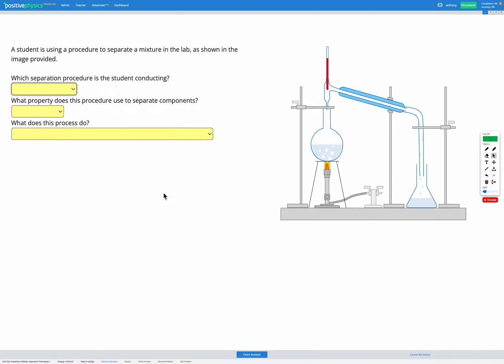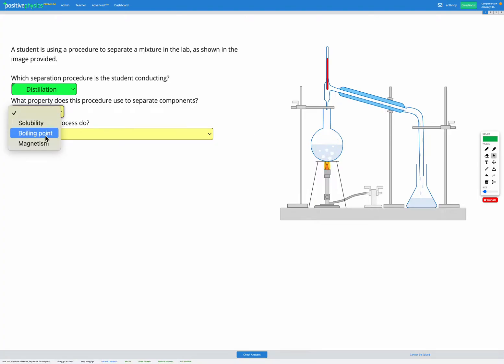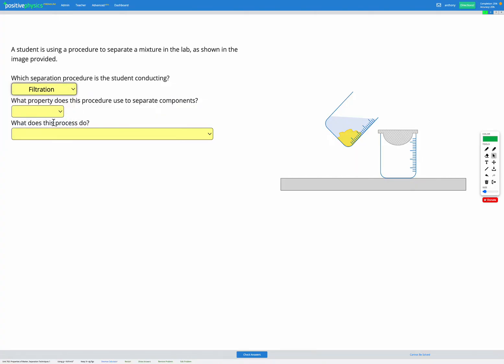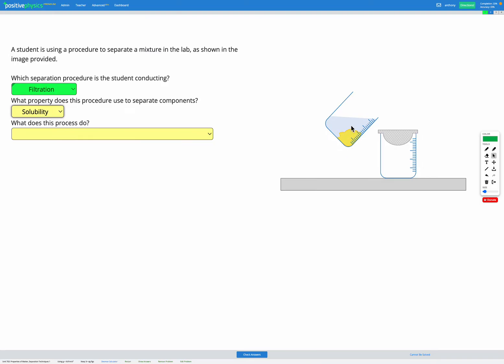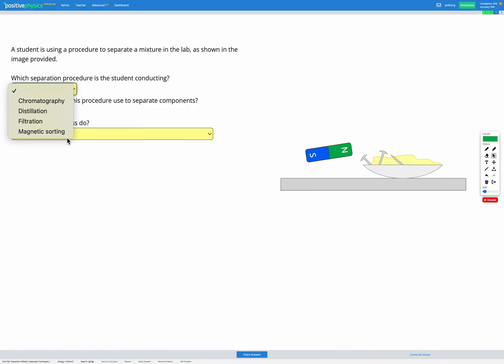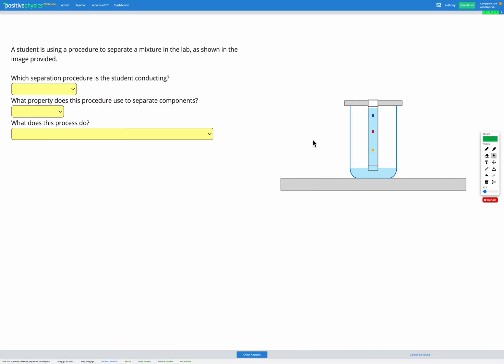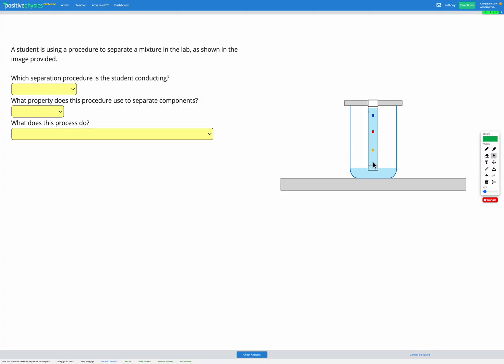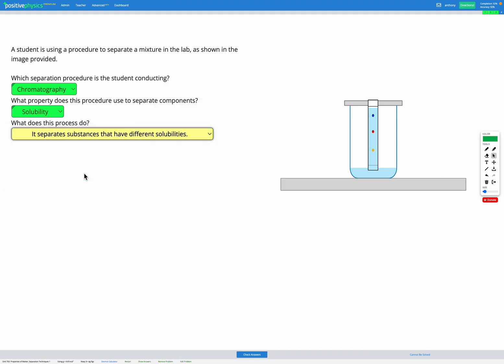Chemistry - Properties of Matter - Separation Techniques 1